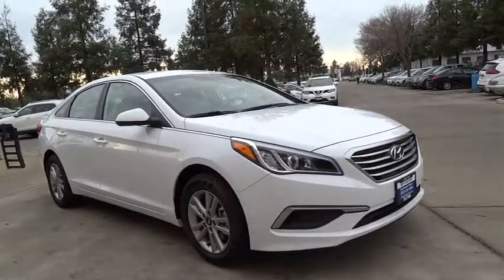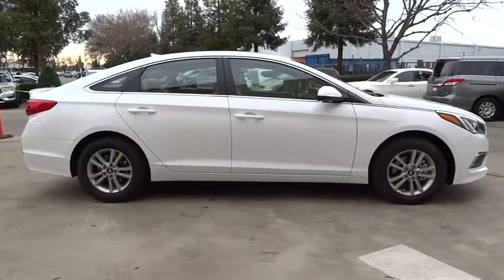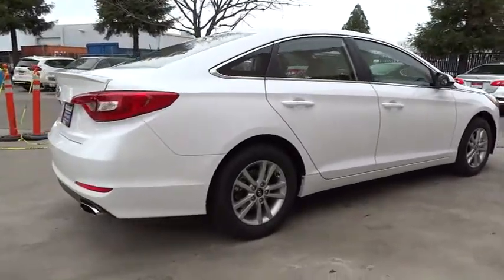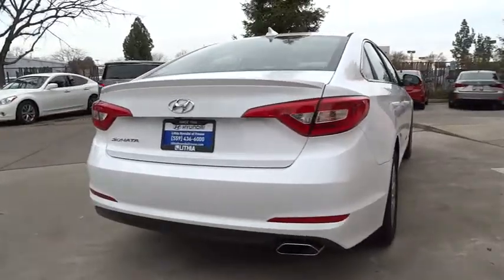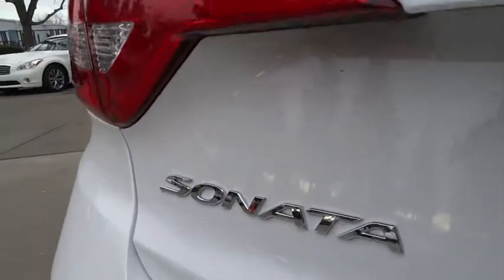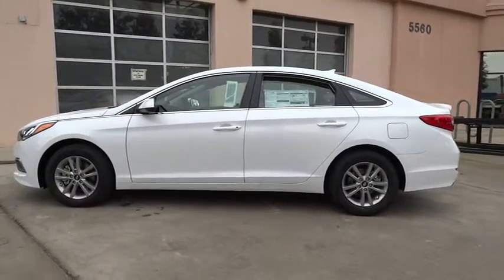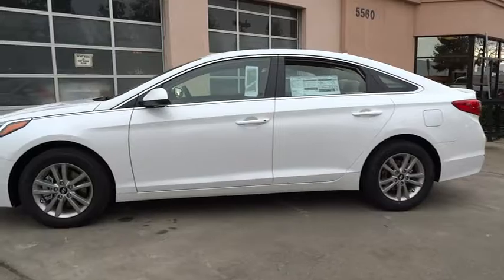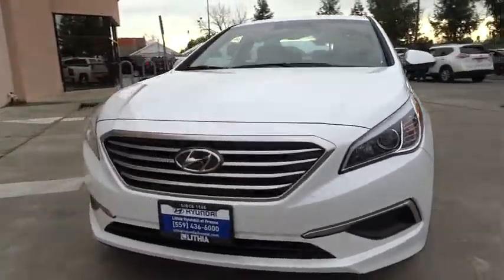2017 HYUNDAI SONATA Fresno, Bakersfield, Modesto, Stockton, Central California HH529102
2017 HYUNDAI SONATA

5590 N. Blackstone

Satellite Radio, Alloy Wheels, iPod/MP3 Input, Back-Up Camera. FUEL EFFICIENT 36 MPG Hwy/25 MPG City! SE trim. Warranty 10 yrs/100k Miles - Drivetrain Warranty; CLICK NOW!br /br /KEY FEATURES INCLUDEbr /Back-Up Camera, Satellite Radio, iPod/MP3 Input. Rear Spoiler, MP3 Player, Onboard Communications System, Aluminum Wheels, Keyless Entry, Remote Trunk Release, Child Safety Locks. br /br /EXPERTS ARE SAYINGbr /Great Gas Mileage: 36 MPG Hwy. br /br /WHO WE AREbr /Lithia Hyundai of Fresno sells new and used cars, trucks and SUVs near Visalia and Hanford, California. We offer financing options and incentives for all Central California Hyundai customers. Conveniently accessible from the Golden State and Yosemite Freeways, we are located at 5590 N. Blackstone in Fresno. Less than thirty minutes from Hanford and Visalia, our sales department is open seven days a week to serve you. Please confirm the accuracy of the included equipment by calling us prior to purchase. br /